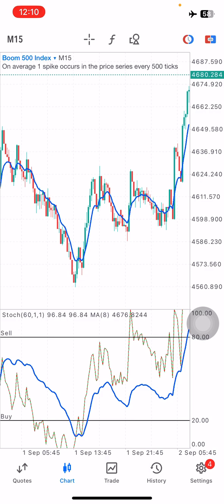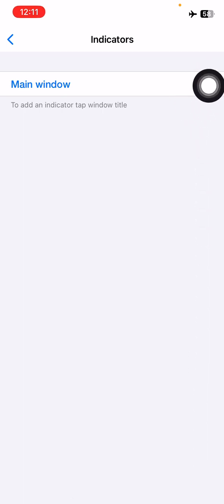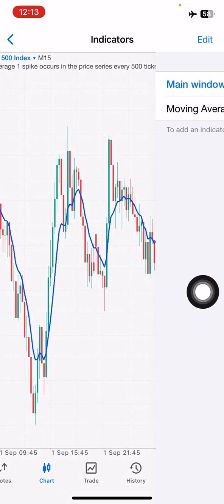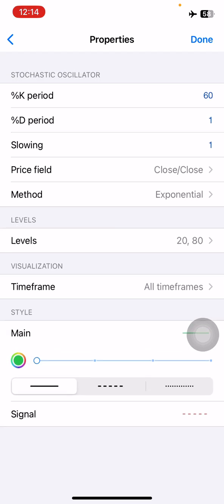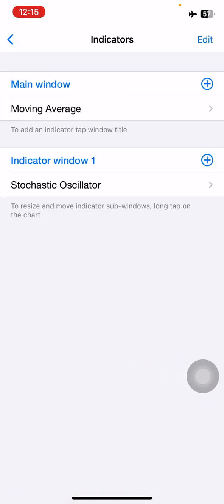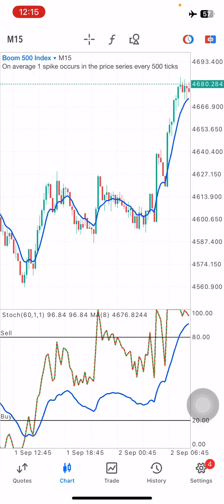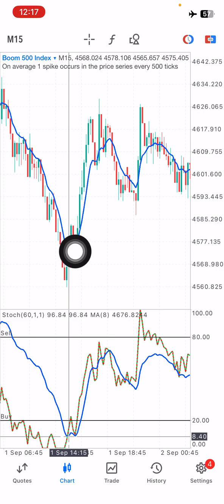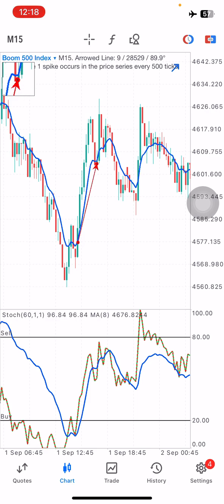Most Accurate Boom and Crash 2 in 1 Strategy| Made $150🤑🤑‼️